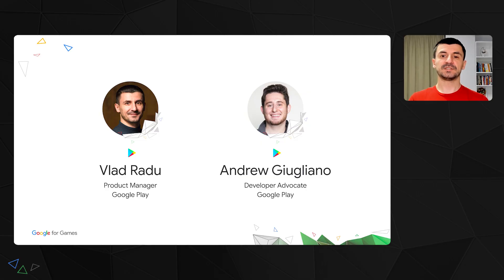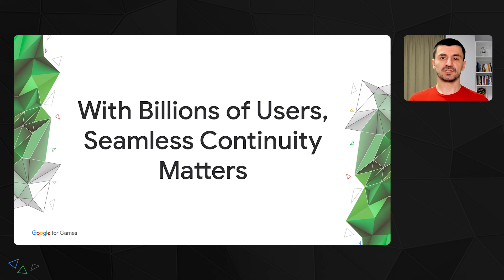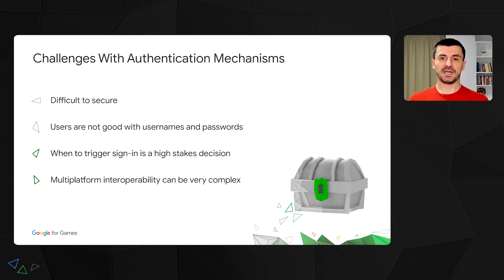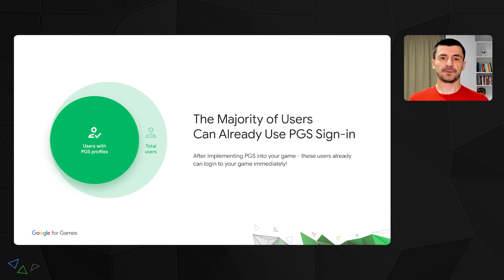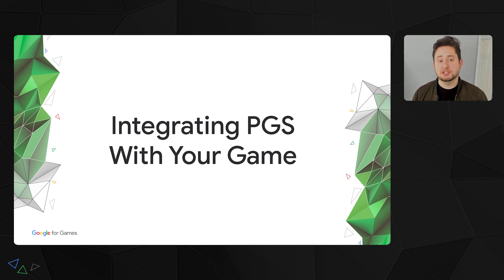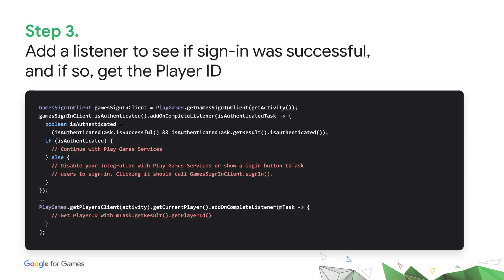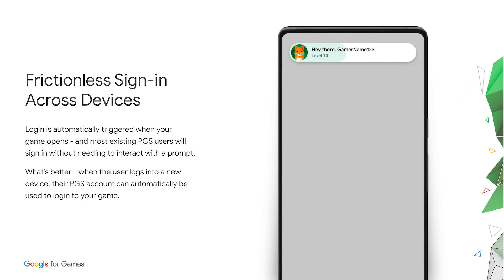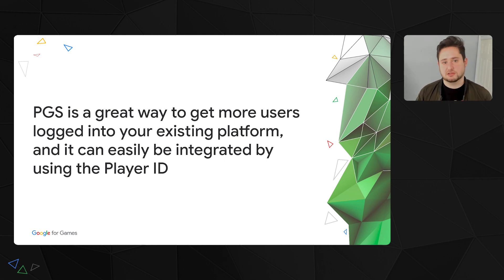User sign in, as easy as 1-2-3 with Google Play Games on PC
Seamless continuity is a key feature of Google Play Games on PC, but it's also very important for mobile games in general. In this session, we discuss why seamless continuity is difficult, and how Play Games Services (PGS) can help you offer it to your users on Google Play. Further, in this session we cover how to integrate PGS into a game, and we offer recommendations for how to integrate PGS with other identity systems.

Speakers: Andrew Giugliano, Vlad Radu

product: Google Play - Games Services; event: Google for Games 2022; fullname: Andrew Giugliano, Vlad Radu; re_ty: Publish;